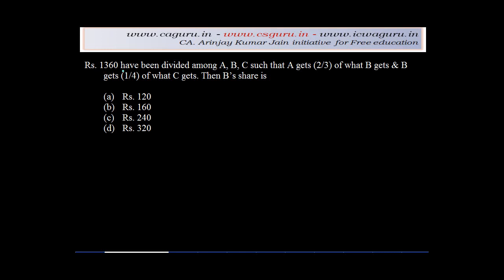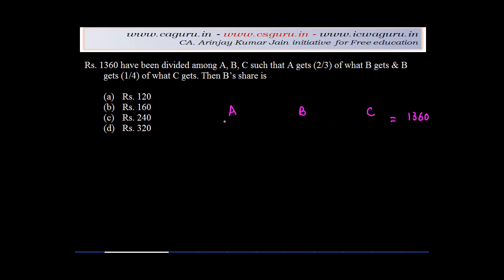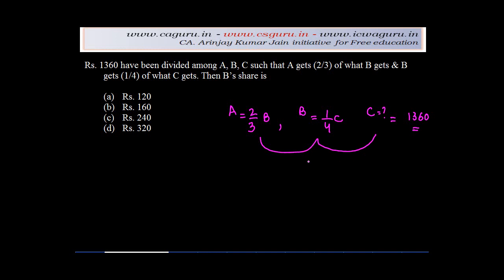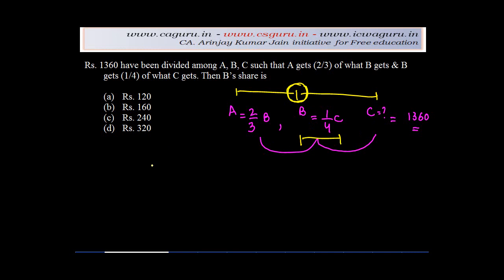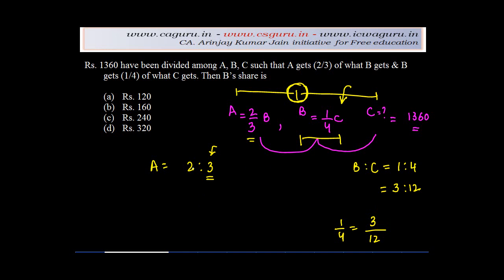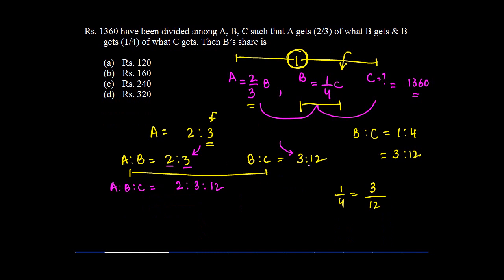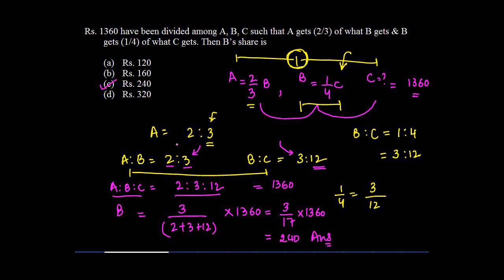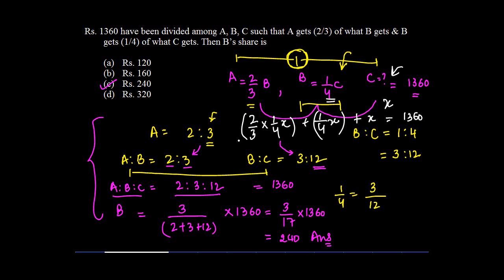Ratio Q5 - Calculate Money received by B, when his ratio to A and C is given - CA CPT Maths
Calculate Money received by B, when his ratio to A and C is given